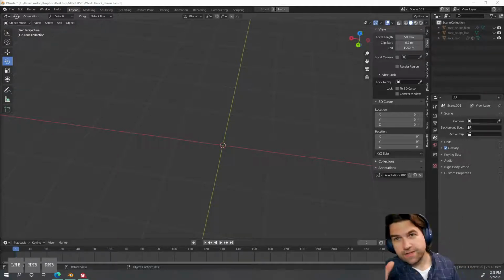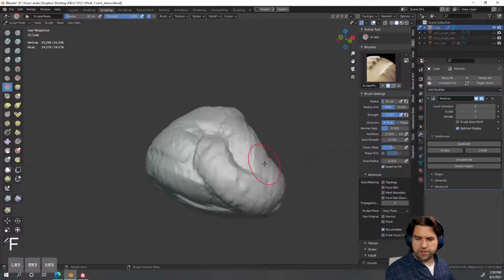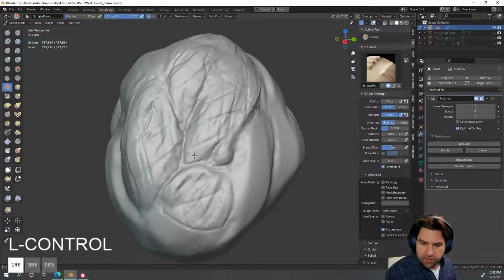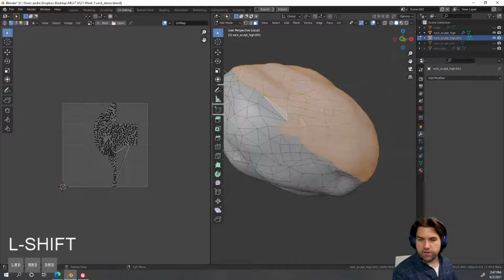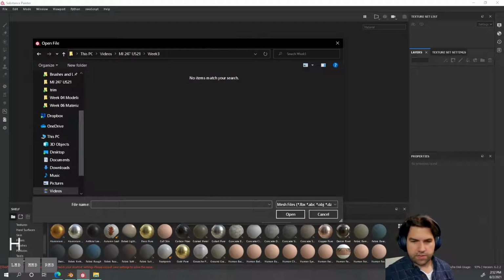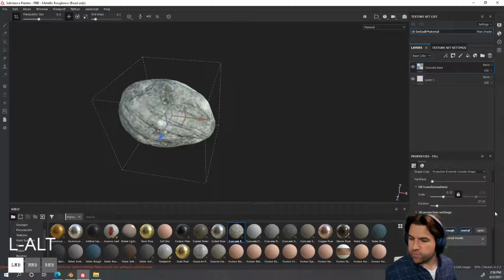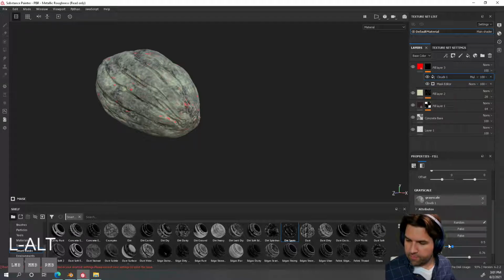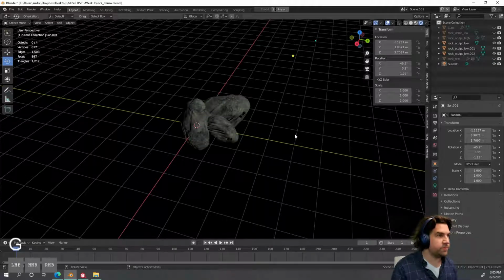39 Make Rocks